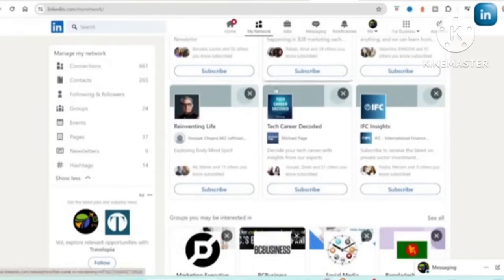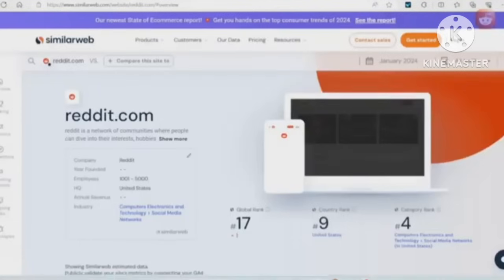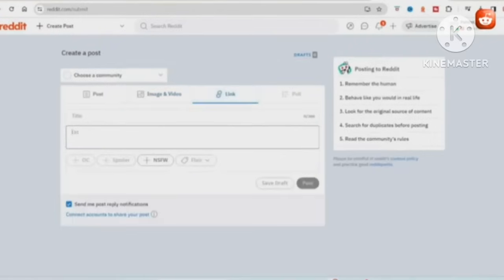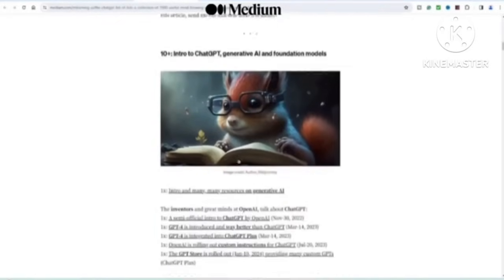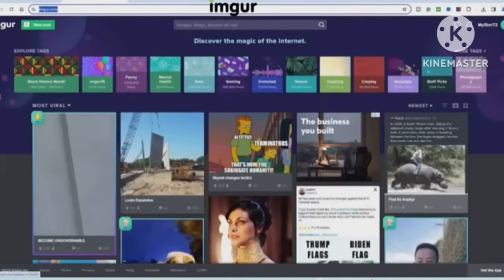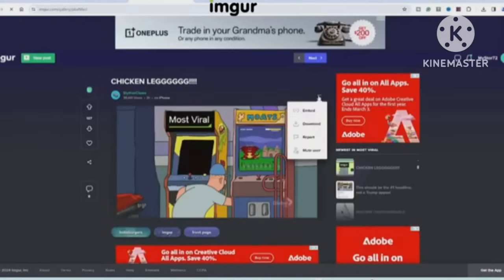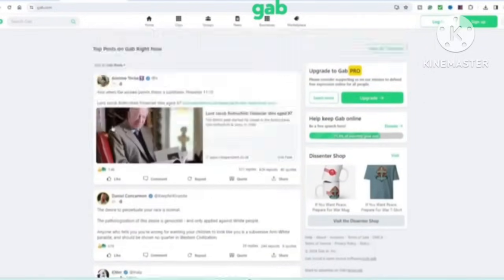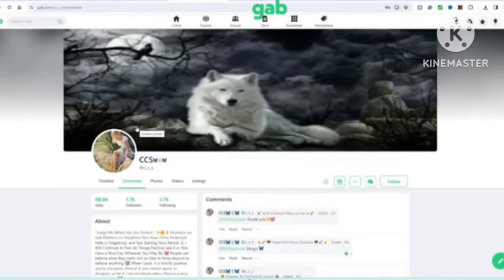How to increase website traffic organically 5 Free Click Boosters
How to increase website traffic organically 5 Free Click Boosters. BOOST Your Website Traffic with These 5 Free Organic Secrets?.
I take on the challenge of boosting my website traffic using these 5 free organic secrets—can I really transform my numbers without spending a dime?

📌Chapiters

00:00 LinkedIn
01:08 Reddit
02:44 Medium
04:07 Imgur
06:09 Gab
08:03 Thank For Watching

🚀  📌 Useful links to grow